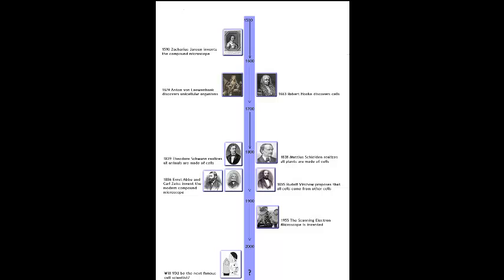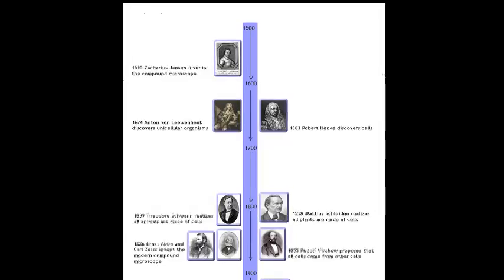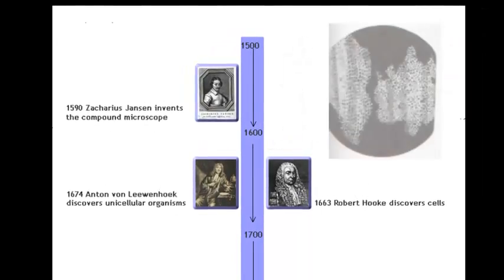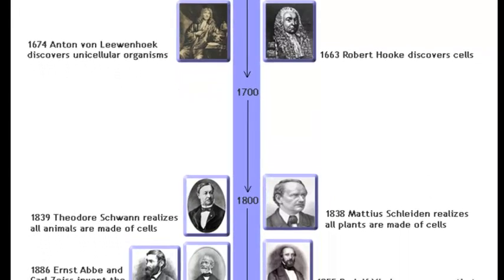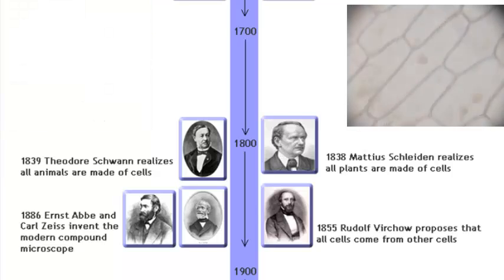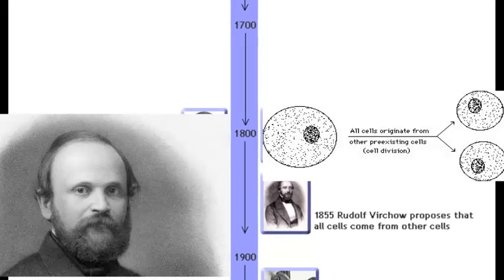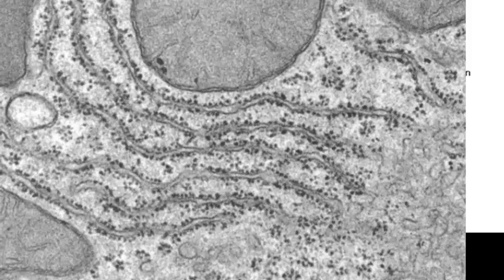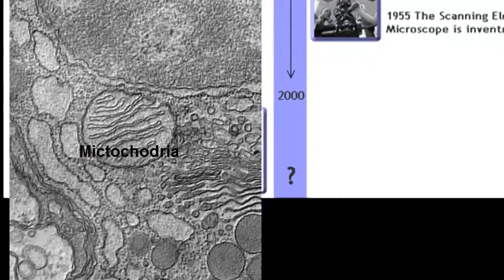Cell Theory Timeline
Overview of the Cell Theory